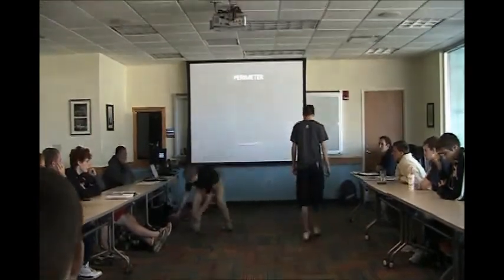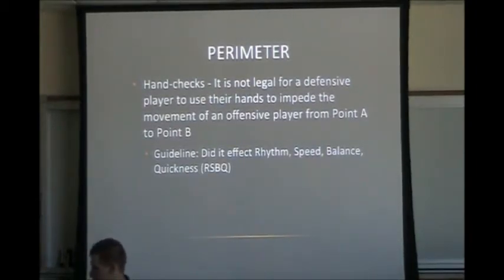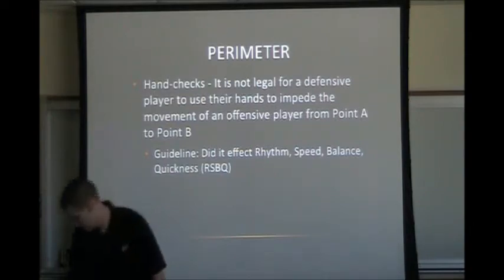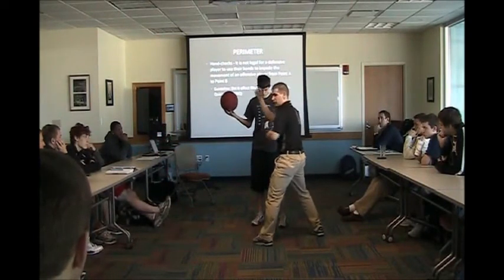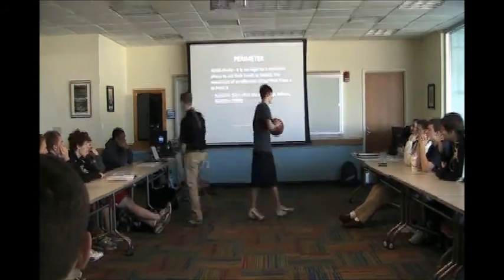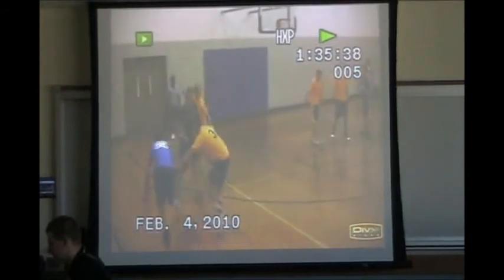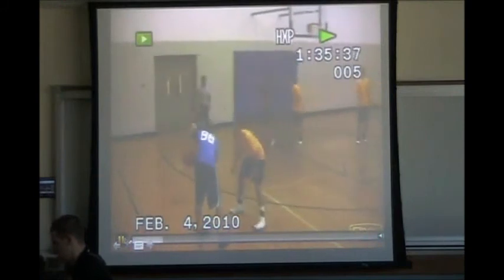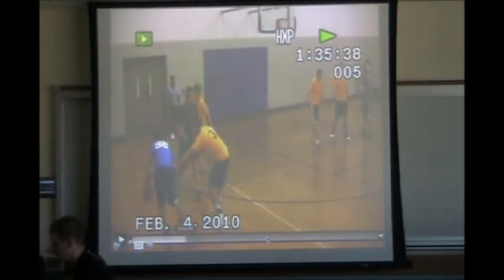Tyler Part 2